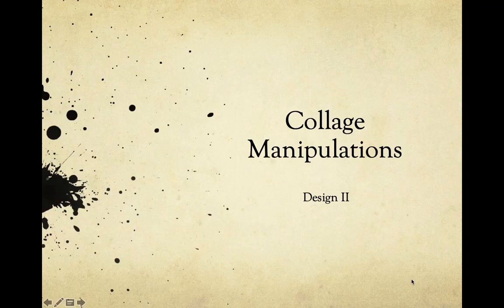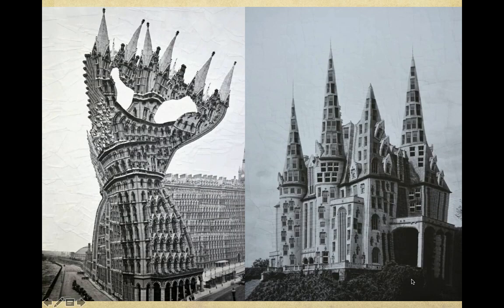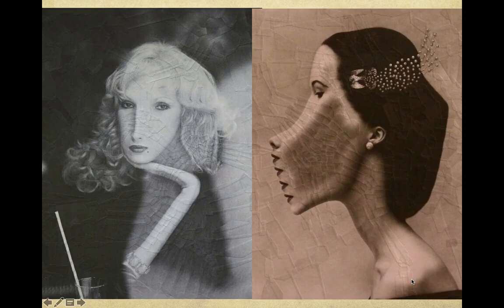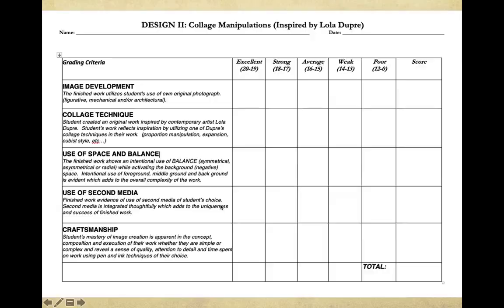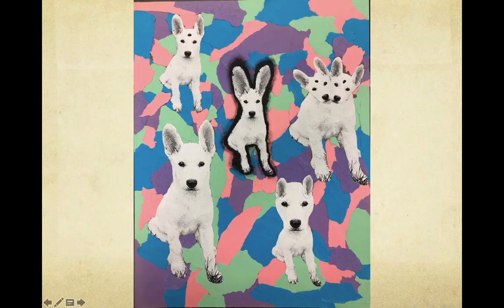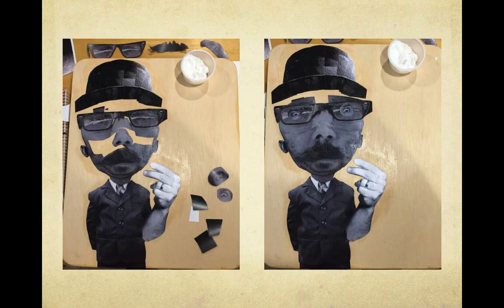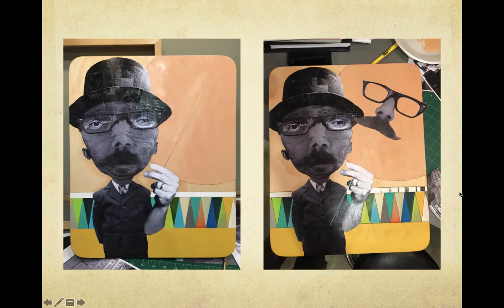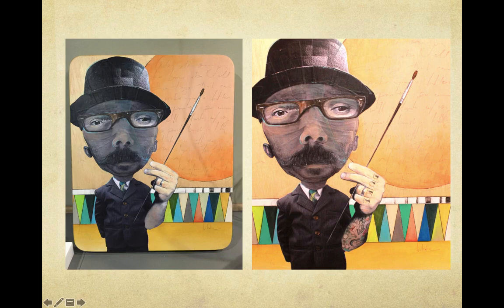Design II Lola Dupre Collage Project UPDATE